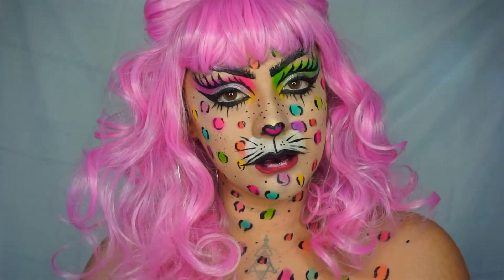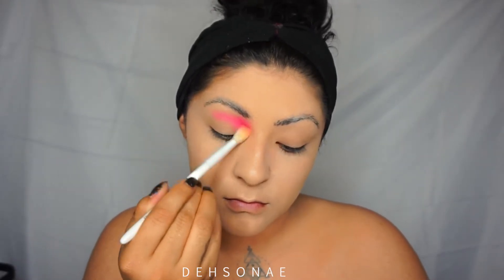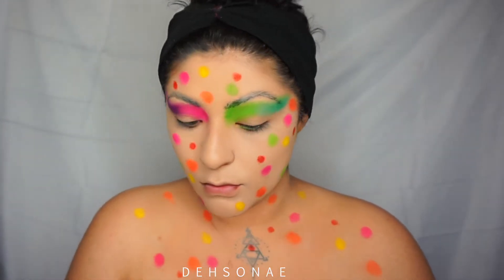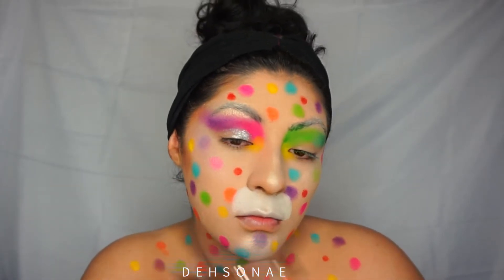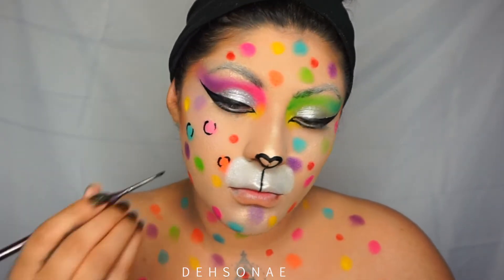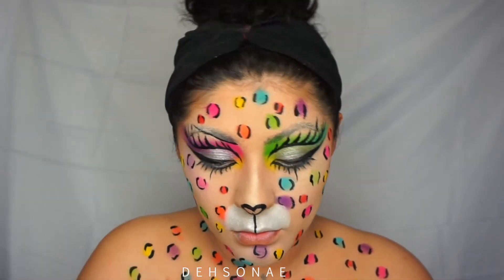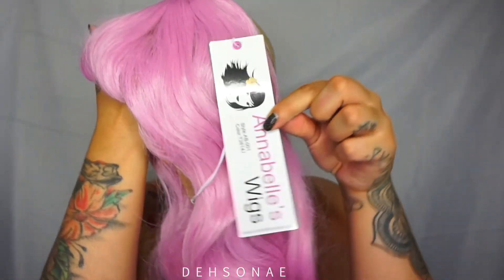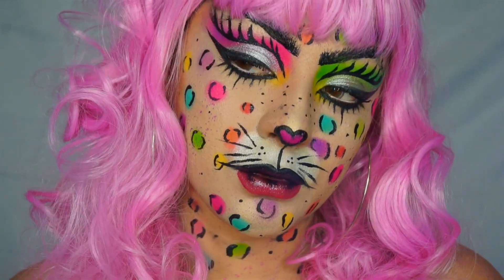RAINBOW LEOPARD🌈| BODY PAINT| DEHSONAE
Inspired by @abbyrobertsartistry

PRODUCTS USED:
HD OUNDATION IN R330
BH COSMETICS- TAKE ME BACK TO BRAZIL PALETTE
MAC COSMETICS SHADOW IN JUST CHIILIN
-STUDIO FIX CONCEALER IN NW24
MEHRON AQUA COLOR IN BLACK
COLOURPOP COSMETICS CONCEALER IN FAIR
SUGARPILL LIQUID LIPSTICK IN TTYN
CONTACTS FROM TTDEYE
WIG FROM ANNABELLE WIGS IN ILSA